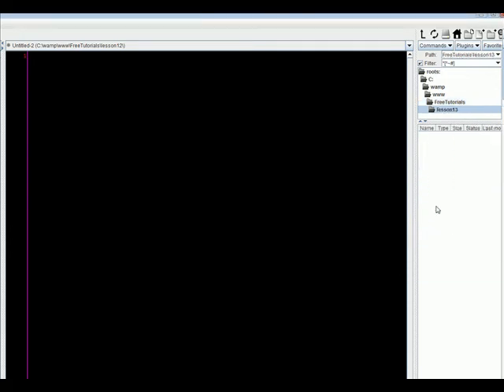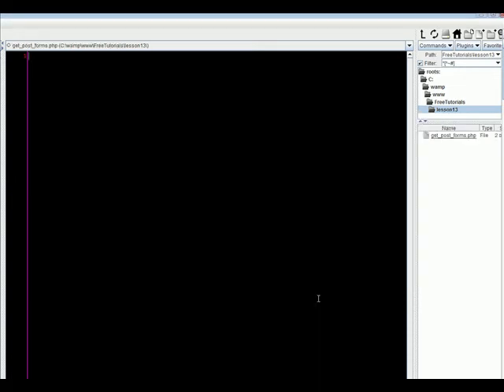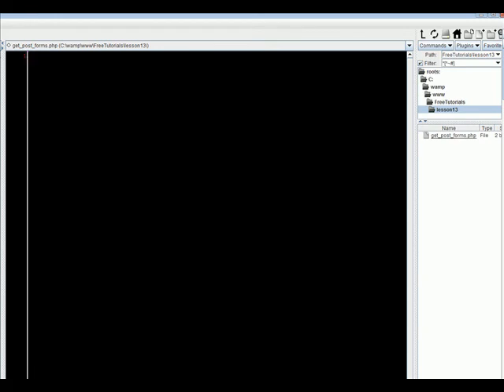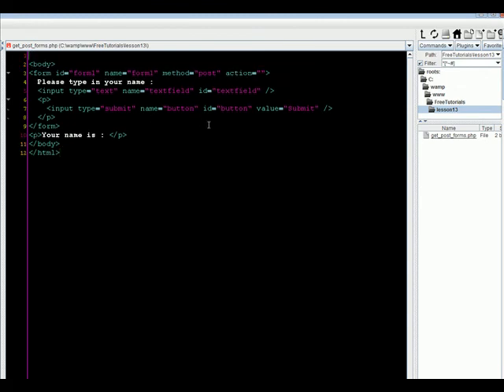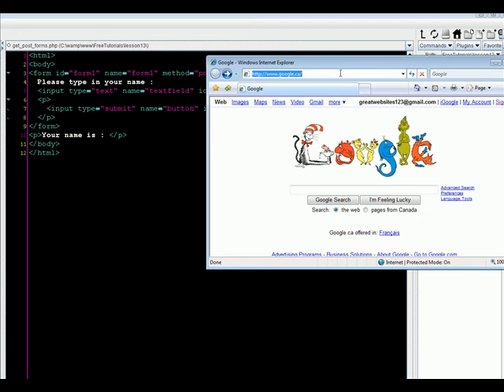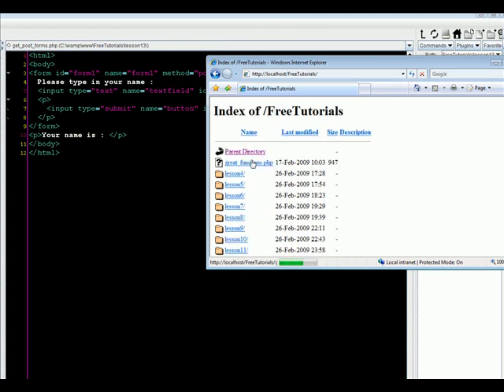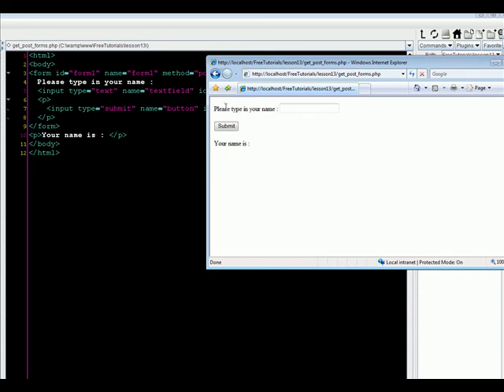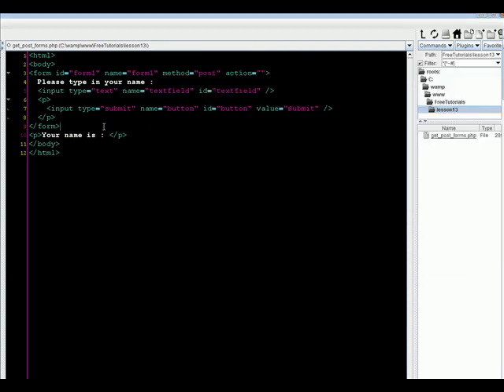PHP and Forms